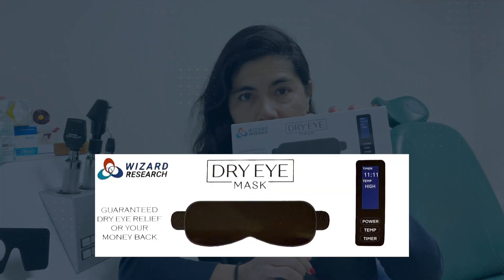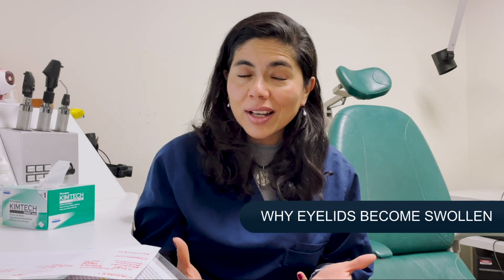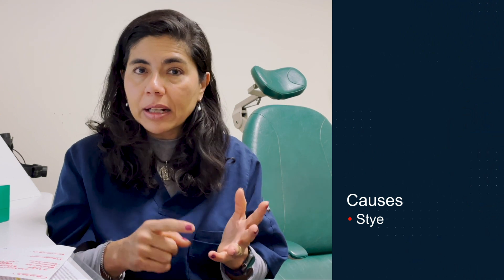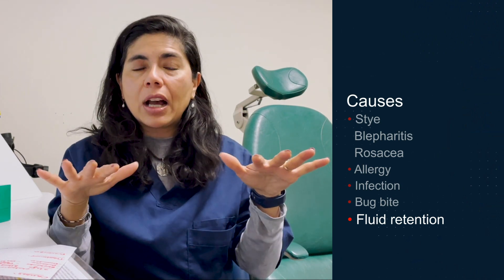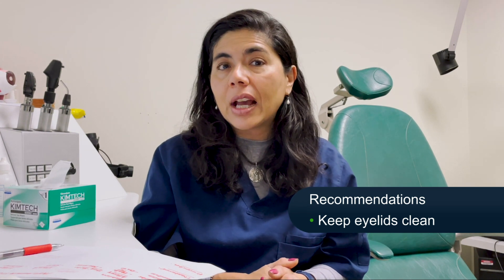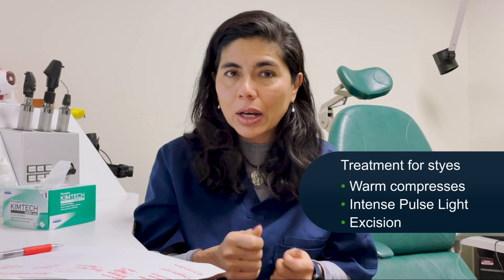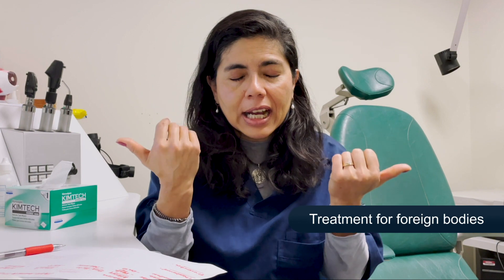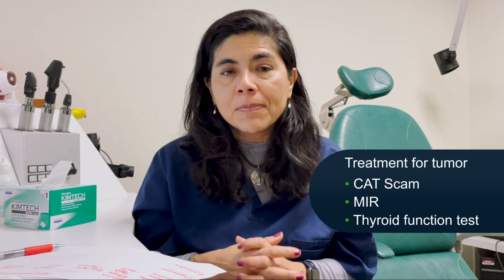The EYE Show: Top 7 Causes for Eyelid Swelling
Swelling of the eyelids can be a very common symptom for many patients. In this episode, Dr. Cremers reviews the top 7 causes for eyelid swelling.